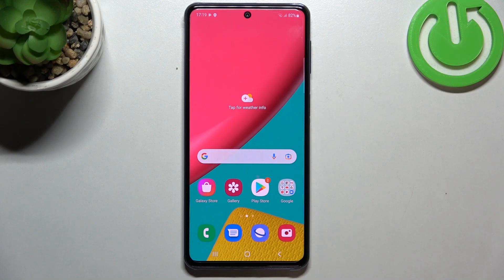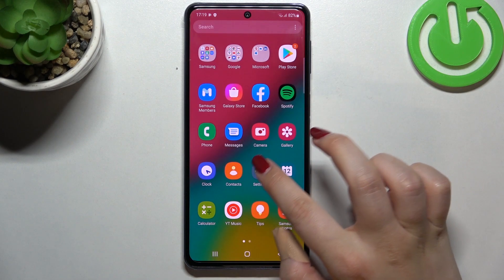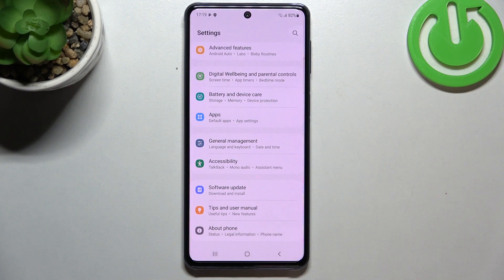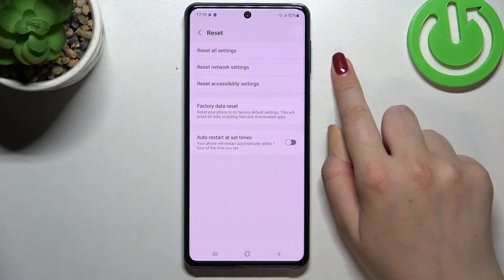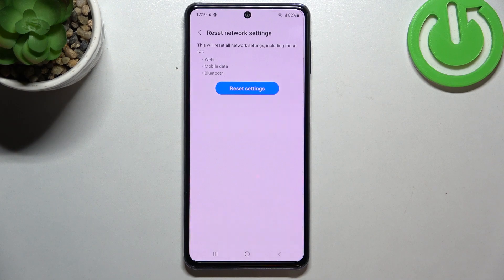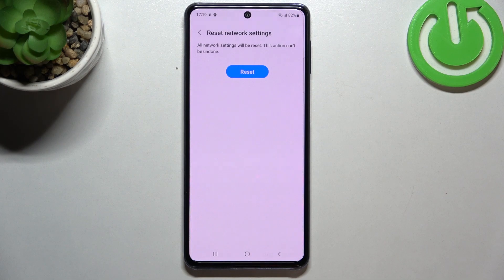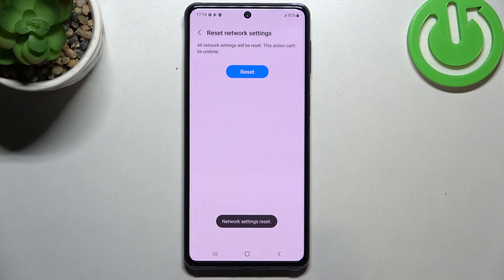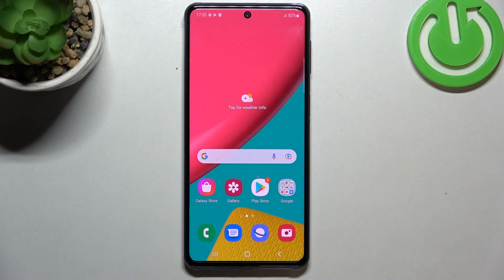How to Reset Network Preferences on SAMSUNG Galaxy M53 - Reset Network Settings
Find out more info about SAMSUNG Galaxy M53:
If you want to know how to reset your network preferences on SAMSUNG Galaxy M53, watch this tutorial. Our expert will show you how to enter the network settings and then how to start the process of resetting all network settings including Wi-Fi, Bluetooth and also mobile data. If you have noticed a problem with network, this process should help. Go to our YouTube channel if you want to know more about your SAMSUNG Galaxy M53.

How to Reset Network Settings in SAMSUNG Galaxy M53? How to restore network settings in SAMSUNG Galaxy M53? How erase all customized network settings in SAMSUNG Galaxy M53? How to delete saved Wi-Fi passwords in SAMSUNG Galaxy M53? How to reset Bluetooth network settings in SAMSUNG Galaxy M53? How to reset Wi-Fi network settings in SAMSUNG Galaxy M53?